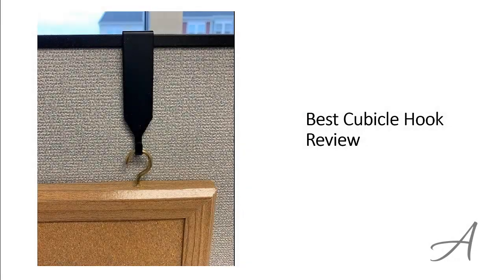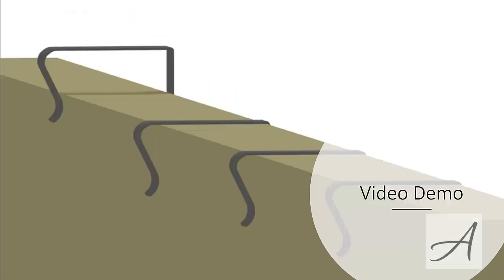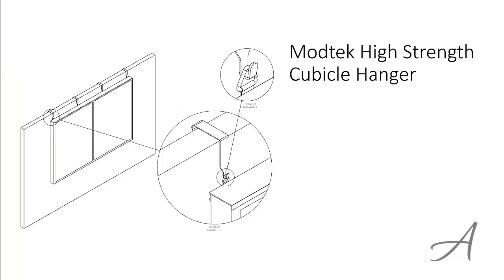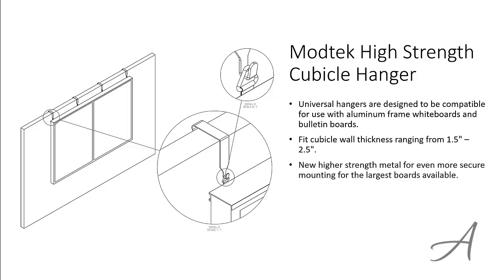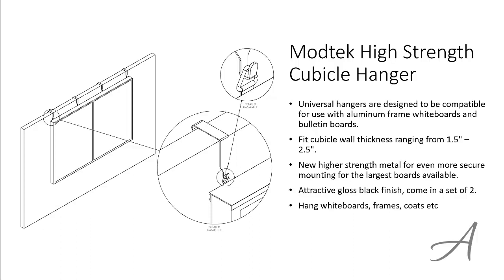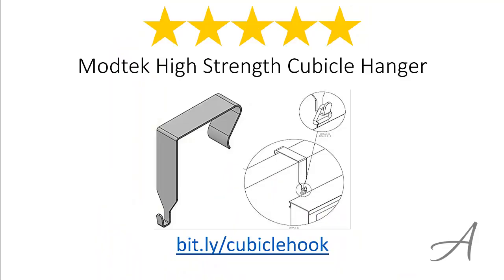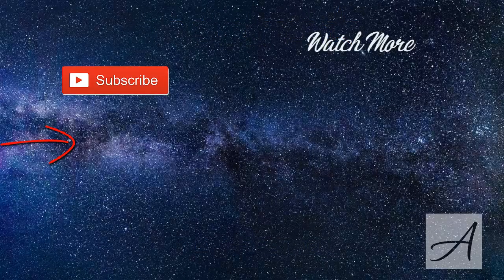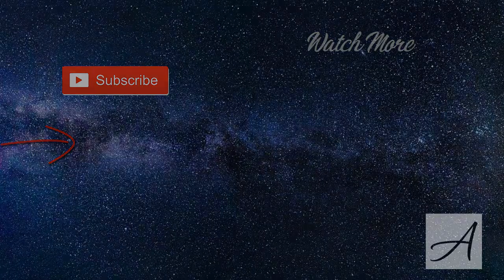Best Cubicle Hook Review - Partition Hanger Whiteboard Coat Wall Picture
High strength white board hanger for office cubicle partition. Hangers fit cubicle wall thickness ranging from 1.5" – 2.5" thick. New higher strength metal used to make hangers, provide an even more secure mounting for the largest boards available. Hangers come in a set of 2, Attractive gloss black finish.
Modtek universal hangers are designed to be compatible for use with aluminum frame whiteboards and bulletin boards: Quartet Matrix whiteboards, InView whiteboards, Standard and Classic series porcelain and melamine whiteboards, and Educational porcelain whiteboards.
Cubicle partition hangers easily attach bulletin boards and whiteboards over cubicle partitions to enhance creative possibilities in personal workstations. Fits cubicles walls with thickness of 1.5" – 2.5". Compatible boards include aluminum frame: Matrix, InView, Standard series, Classic series, Prestige Plus and Prestige whiteboards and bulletin boards. Hangers are black in color to match contemporary environments. Set of 2.

cubicle hook
cubicle hanger
partition hook
partition hanger
cubicle coat hanger
cubicle coat hook
cubicle wall hangers
cubicle picture hangers
cubicle wall hooks
adjustable cubicle hangers
cubicle whiteboard hangers
cubicle partition hangers
cubicle file hangers
dry erase board hangers
partition hangers
over the cubicle hook
cubicle plant hanger
diy cubicle coat hook
cubicle hooks walmart
partition coat hook
cubicle coat rack
staples cubicle hooks
cubicle tv mount
cubicle hanging hooks
office depot cubicle hooks
office cubicle hooks
diy cubicle hooks
cubicle frame hanger
cubicle wall picture hangers
cubicle frame
cubicle wall coat hook
office cubicle coat hook
cubicle wall hanging shelf
cubicle pin hooks
cubicle photo hangers
cubicle purse hook
cubicle picture frame hangers
cubicle hooks for pictures
metal cubicle
coat hanger for office cubicle
cubicle wall mount
cubicle hanging clips
cubicle name plate hangers
dry erase board cubicle hanger
office cubicle hangers
whiteboard for cubicle wall
fabric cubicle wall clips